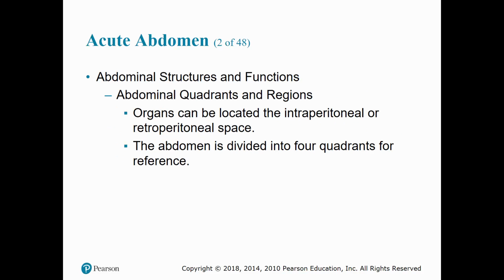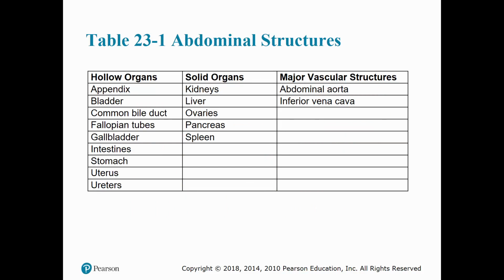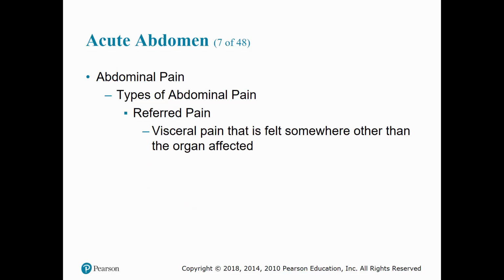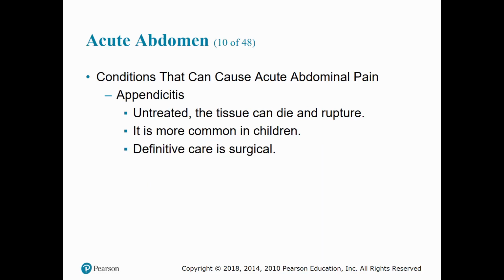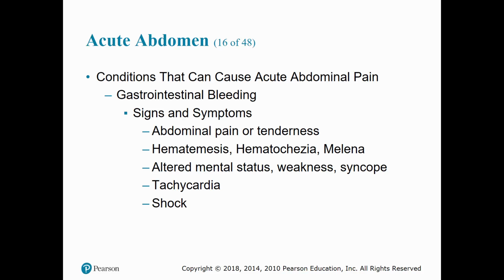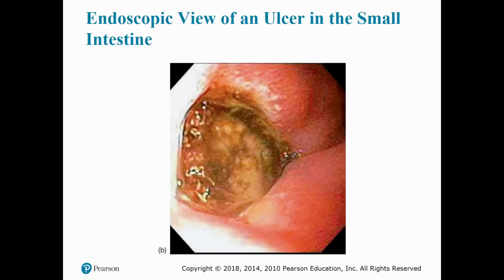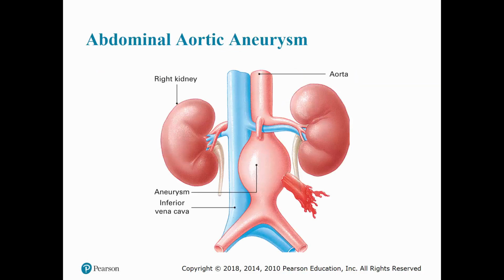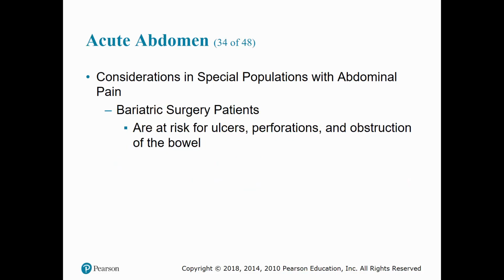Chapter 23 Part 1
Abdominal Hematologic Gynecologic Genitourinary and Renal Emergencies